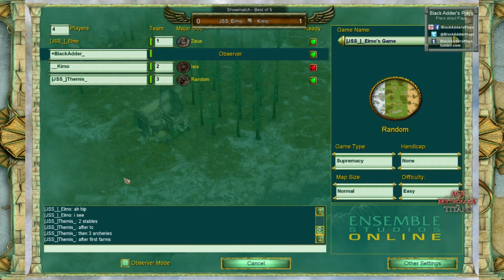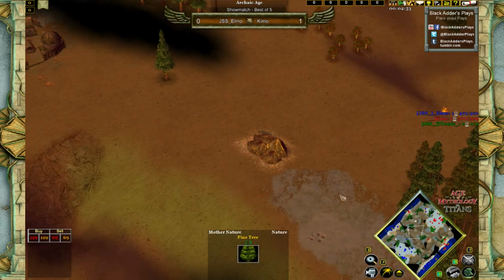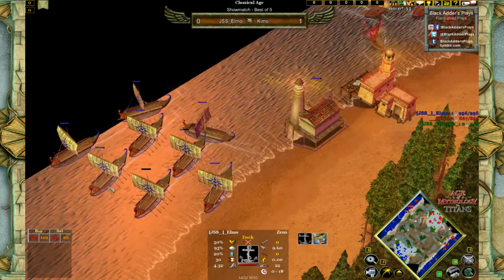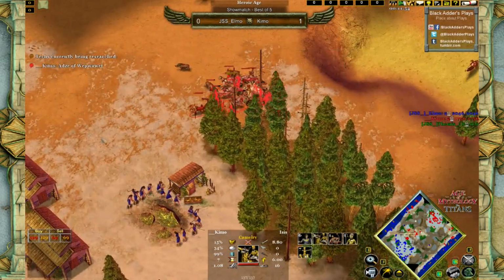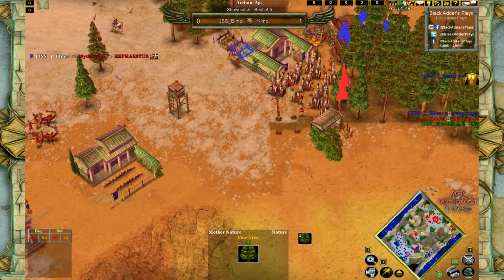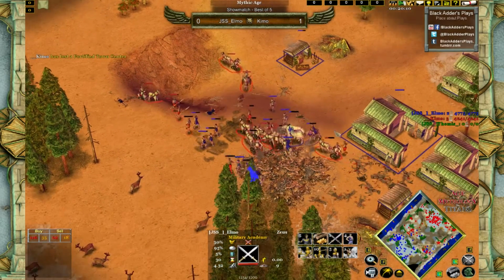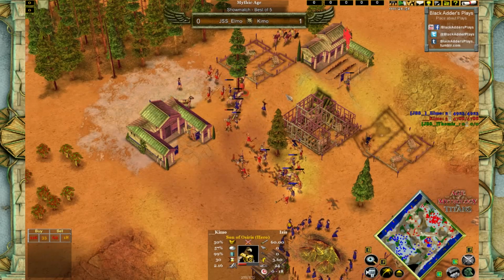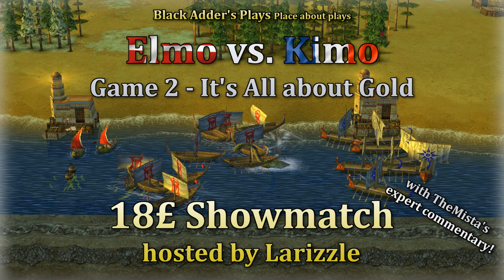18£ Showmatch: Elmo vs. Kimo with TheMista's Commentary, G2 - It's All about Gold - Age of Mythology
Back and forth game - always fun! (The game wasn't restored in the end, and the result is as it looked at the end.)

The rest of the games will be published a bit later.

Larizzle hosted a Best of 5 showmatch for 18£ between two skilled players and asked me to cast - how could I refuse? :-) And to top it all off, TheMista joined me to offer his expert opinion on the gameplay, making this match casting even better - the result is quality games with quality insight! Enjoy, and maybe you'll learn a thing or two as well :-)

Settings: Best of 5, no water maps twice in a row
Prize: 18£
Host: Larizzle

Map: Anatolia
Gods: Zeus vs. Isis